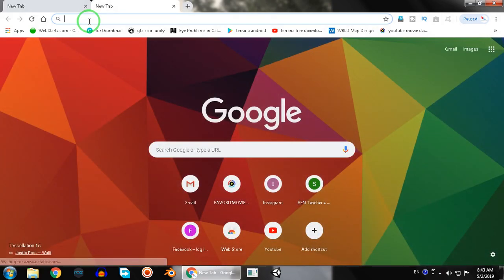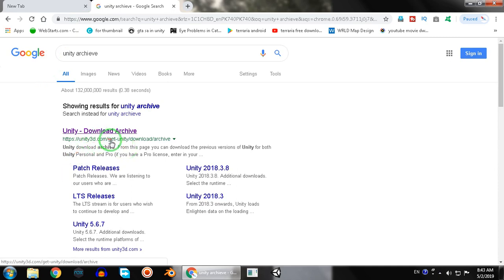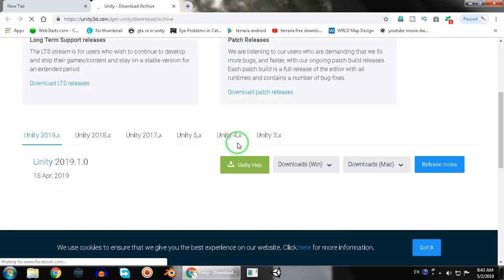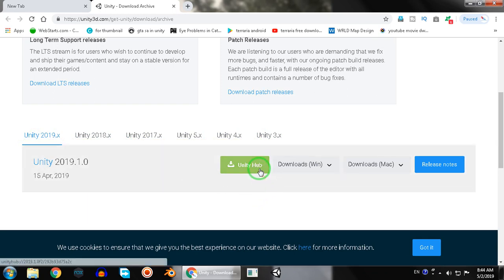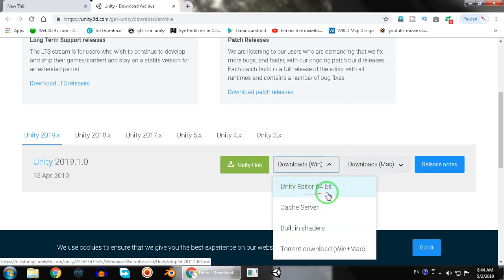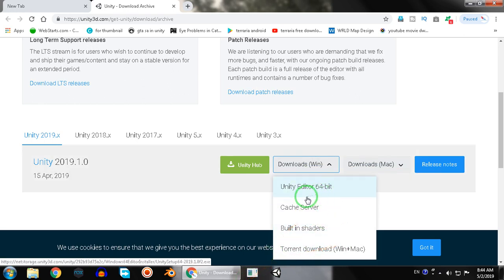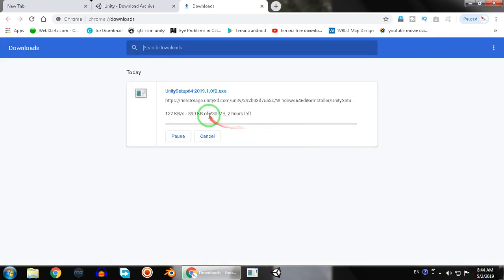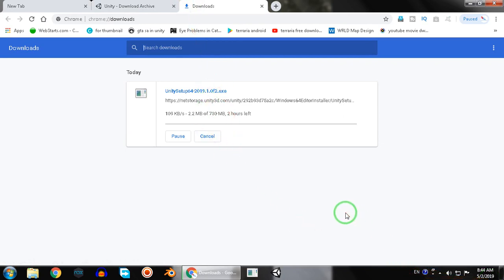HOW TO DOWNLOAD UNITY 2019.1.0 FOR FREE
There you will learn about freelancing, game development, web development, money making, self-improvement, psychology, and much much more. All of these things will add value to you.